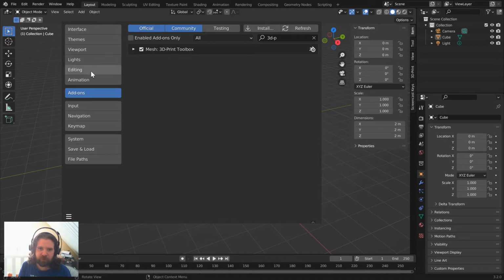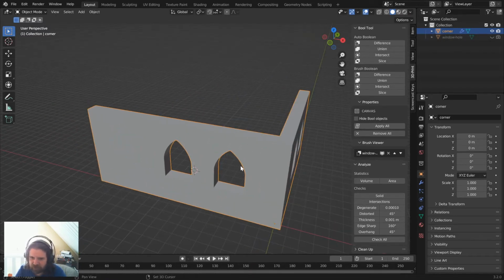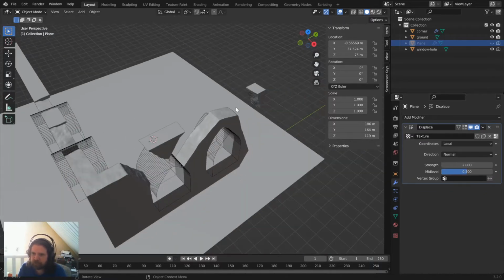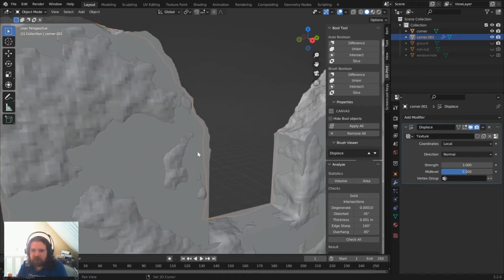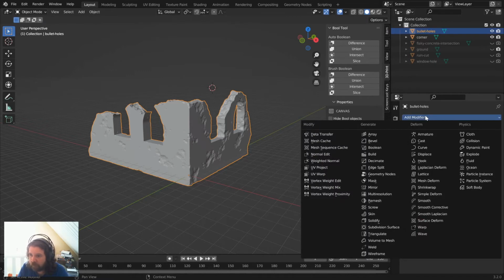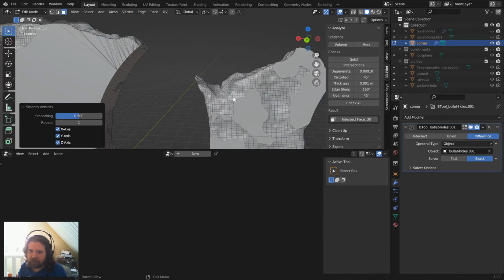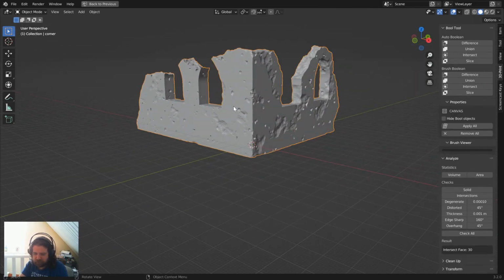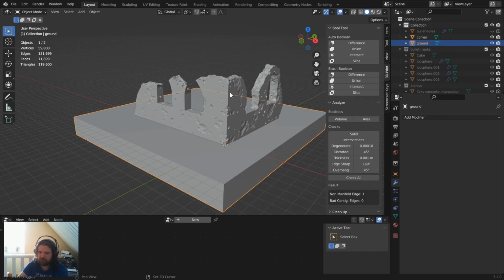3D printable ruin workflow in Blender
I share some of my techniques for creating 3D printable ruins using blender. The model created is very simple in its shape, the main focus of this video is the workflow.